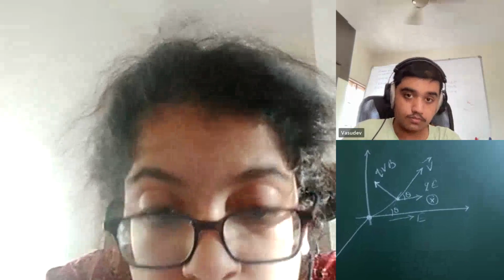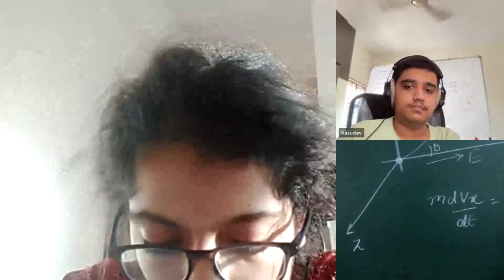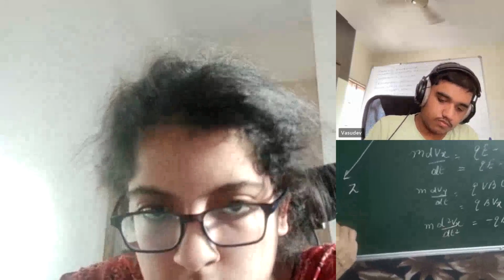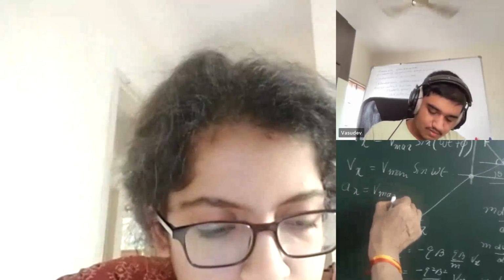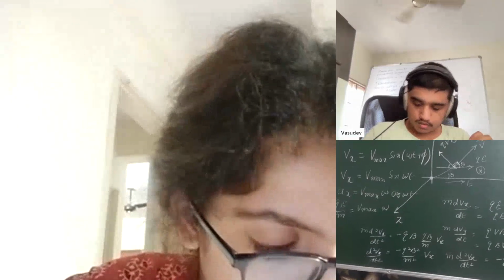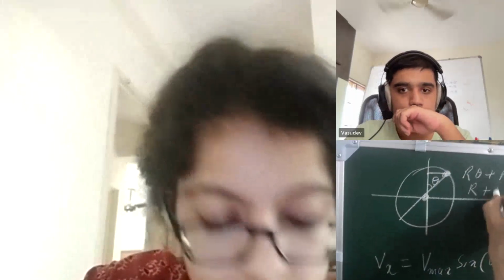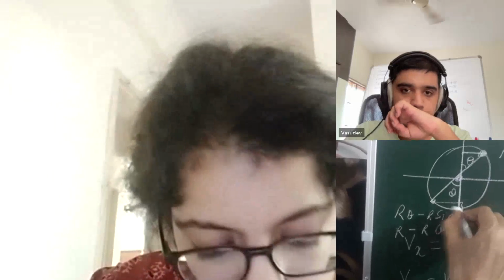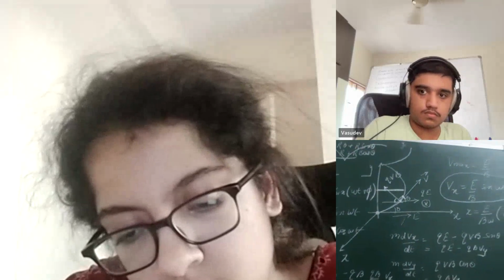Cycloid Charge Electric Magnetic Orientation perpendicular.